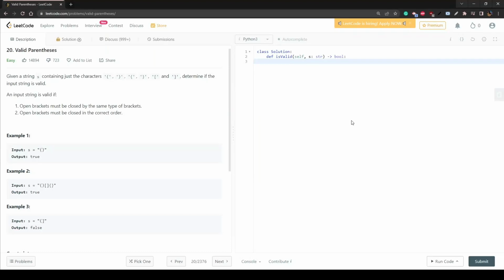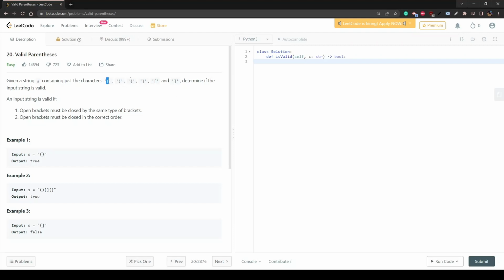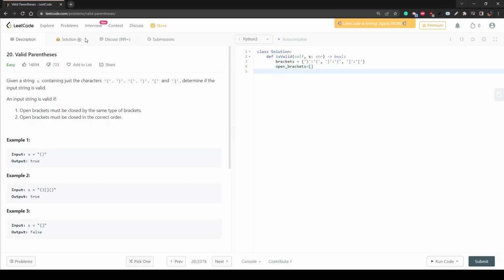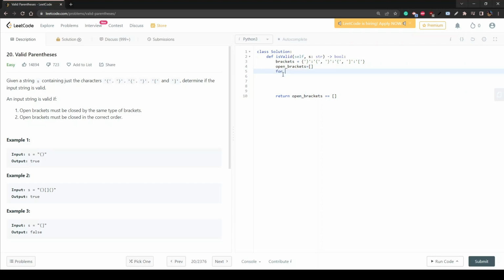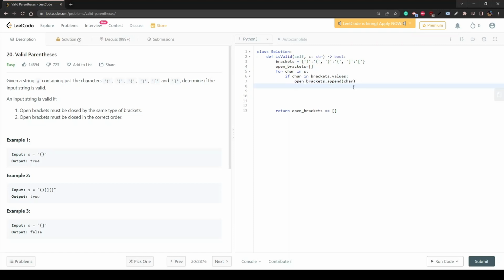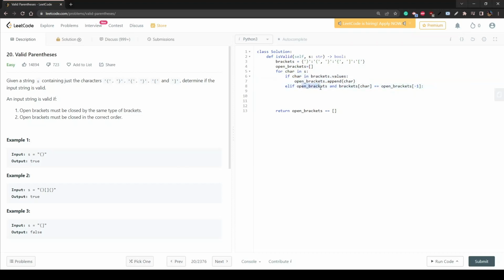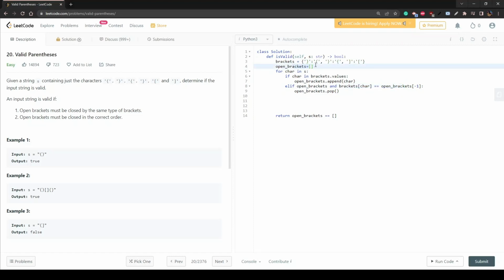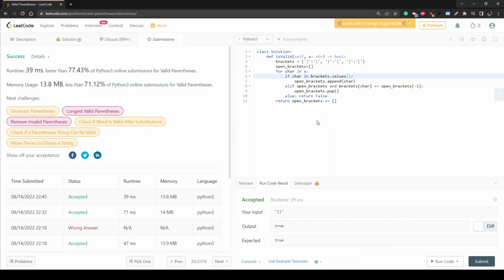Python: leetcode 20- Valid Parenthesis